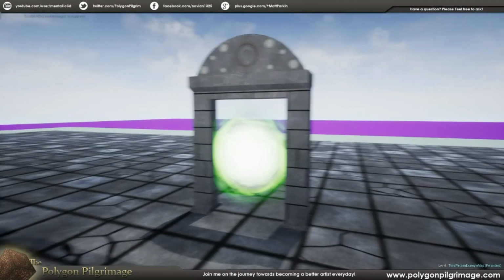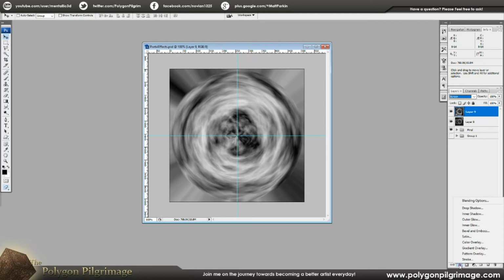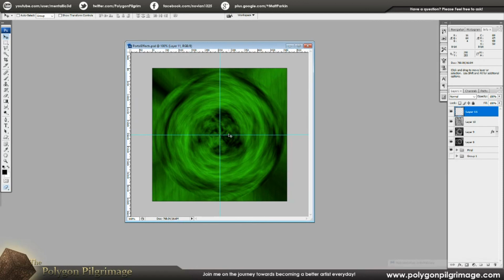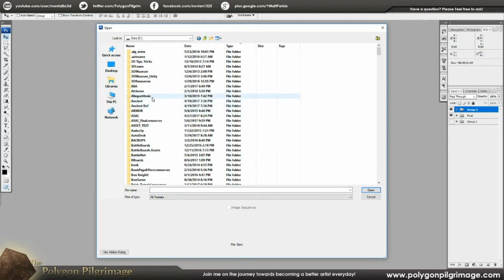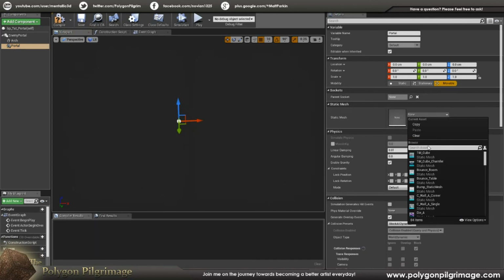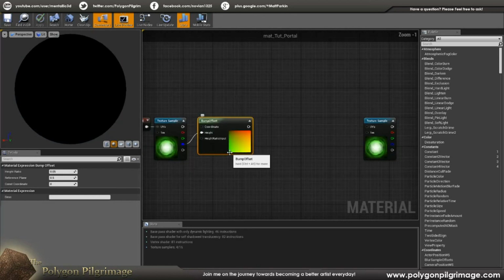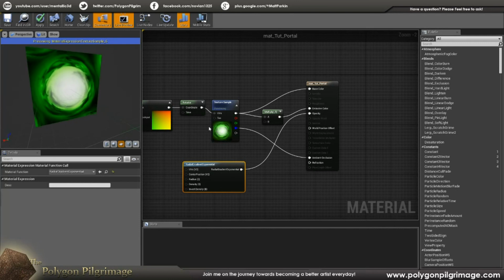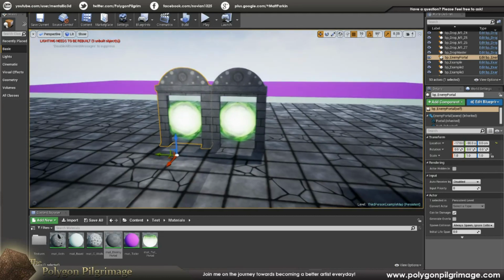Unreal Engine 4 - Portal Gate Material Effect! (Full Photoshop + Unreal Tutorial)